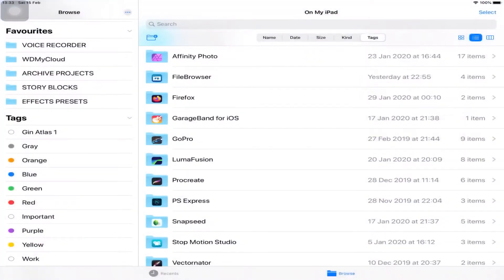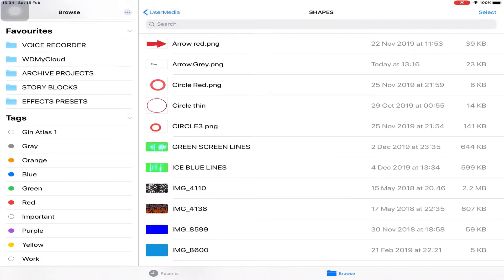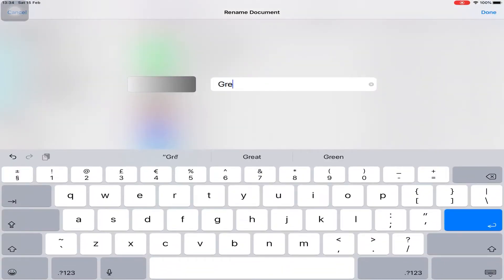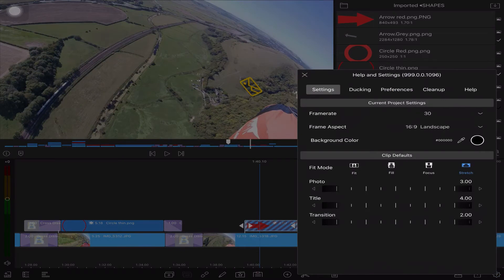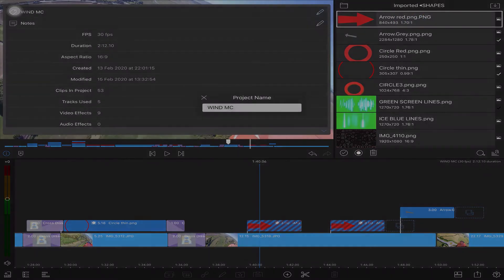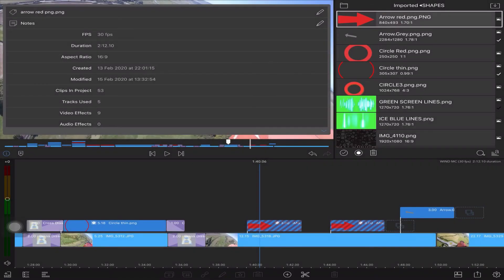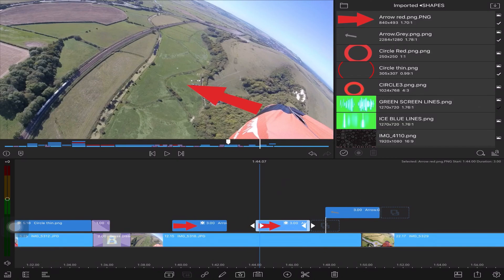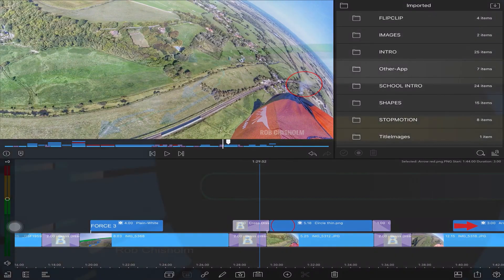Reconnect missing files in LumaFusion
missing files in LumaFusion